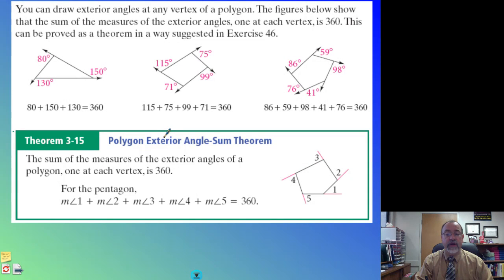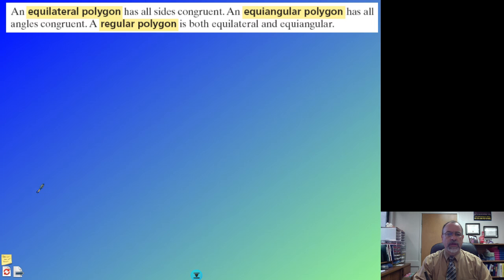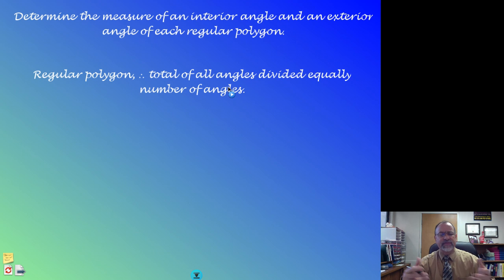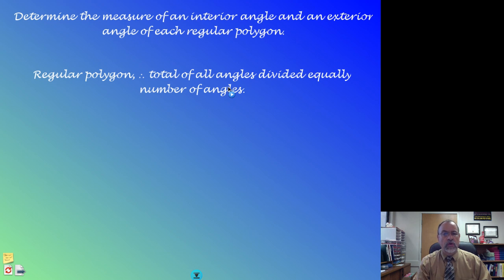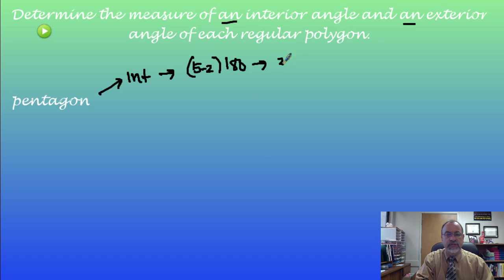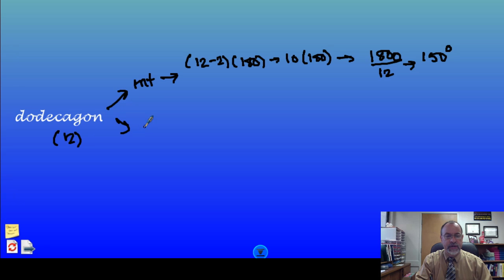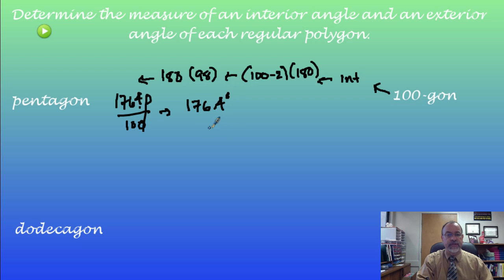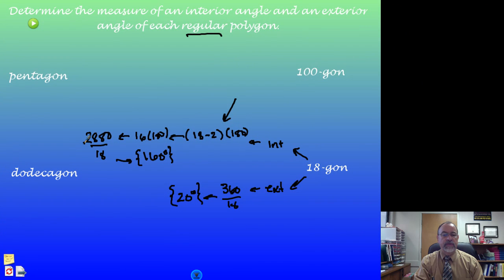G35F - Regular Polygons and Exterior Angles